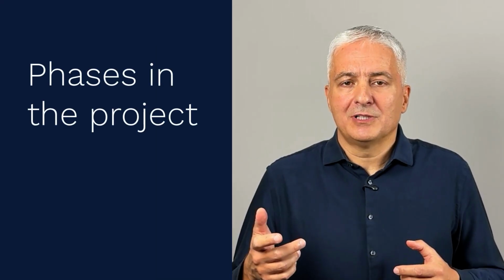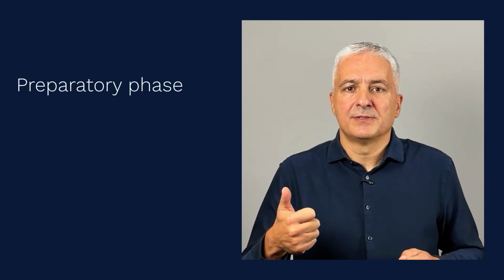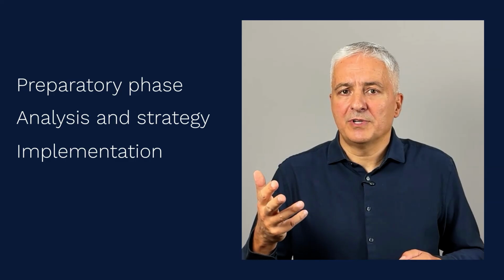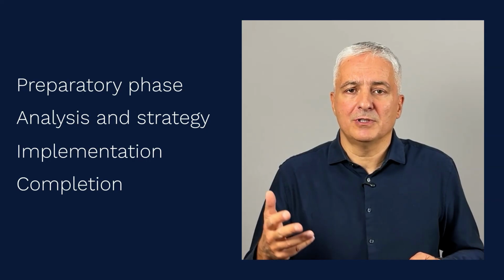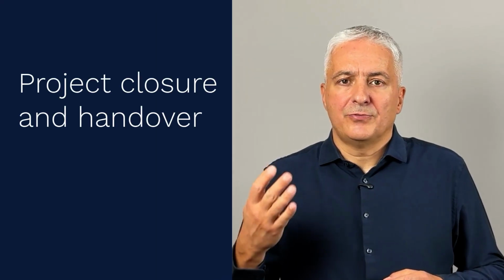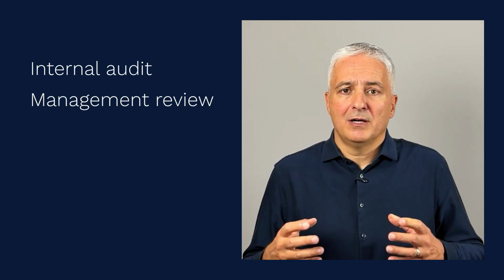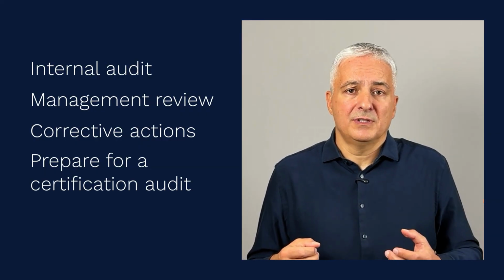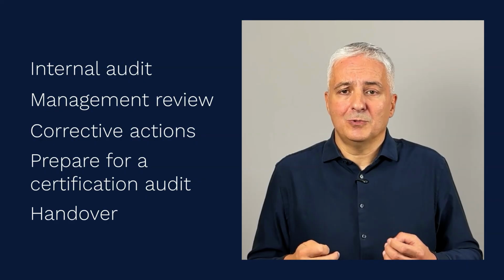How to Run Implementation Projects [Lesson 11 of Beginners Course: How to Become a Consultant]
In this episode of the Beginner's course for consultants, we dive deep into the critical success factors for running complex implementation projects. Learn about essential project phases, tools required, effective client communication, and best practices for documentation. This lesson aims to provide you with a clear roadmap for ensuring project success, from obtaining senior management support to handling documentation and training. Ideal for those aiming to help clients become compliant with regulations or achieve certifications like ISO standards.

00:00 Introduction to Implementation Projects
01:54 Key Success Factors for Project Management
03:41 Phases of an Implementation Project
10:48 Effective Client Communication
13:53 Essential Tools for Project Success
14:37 Best Practices for Documentation
16:23 Additional Resources for Consultants